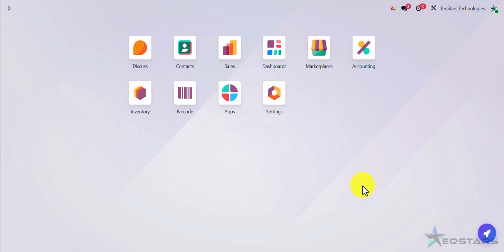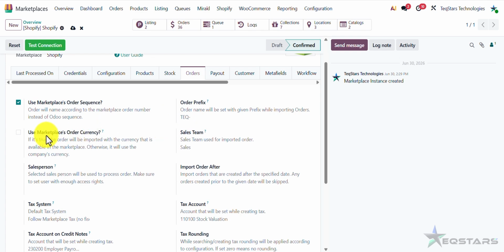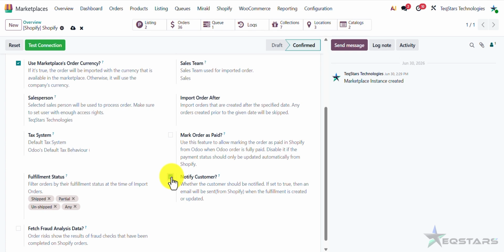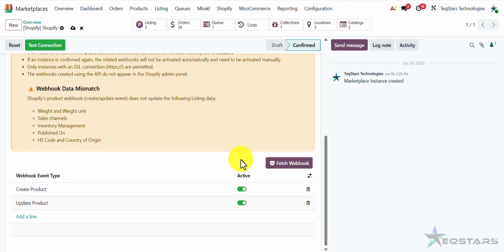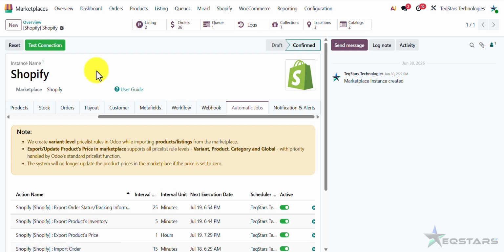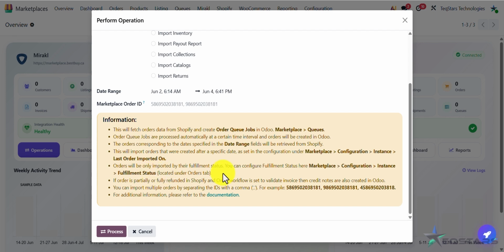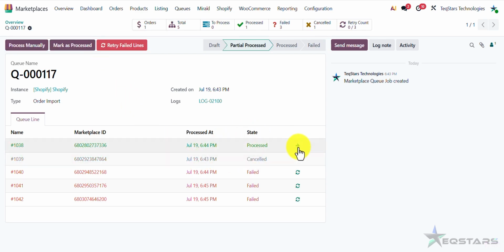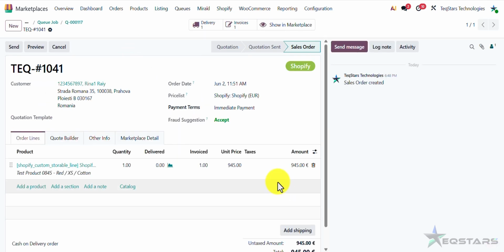Import Shopify Orders into Odoo | Odoo Shopify Connector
🛒 Import Shopify orders directly into Odoo using the TeqStars Odoo Shopify Connector.

This tutorial demonstrates how to retrieve orders from a connected Shopify store and create the corresponding sales orders in Odoo.

You can import orders for a selected date range or retrieve a specific Shopify order using its Order ID. The connector brings the order details into Odoo and creates the required customer, product, payment, tax, shipping, and delivery information based on your connector configuration.

📌 VIDEO CHAPTERS

00:00 Introduction to Importing Shopify Orders
00:44 Configuring Order Import Settings
03:05 Automating Orders with Workflows & Webhooks
05:17 Manual Order Import Process
07:06 Handling Workflow Errors and Automating Confirmations
09:18 Viewing Imported Orders in Odoo

🌟 ABOUT TEQSTARS

TeqStars Technologies is an official Odoo Partner specializing in Odoo implementation, customization, eCommerce connectors, marketplace integrations, and business automation solutions.

We help businesses connect Odoo with Shopify, WooCommerce, Etsy, Mirakl, Brevo, Mailchimp, and other business platforms.

📞 Phone
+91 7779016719